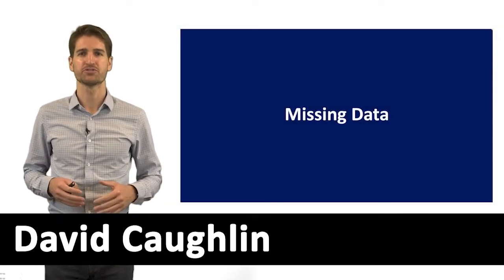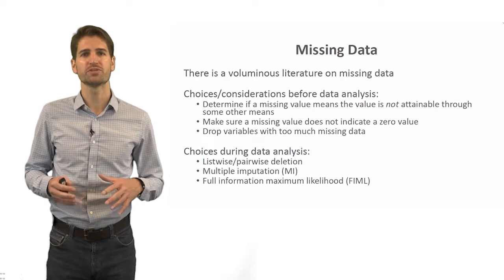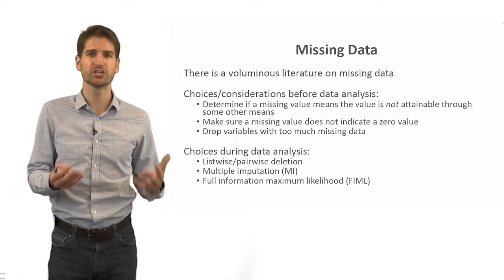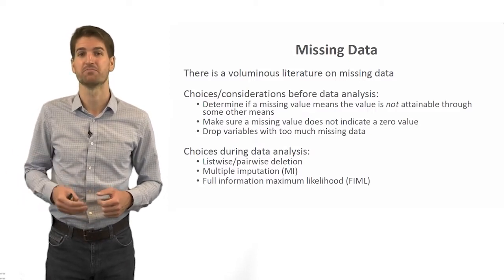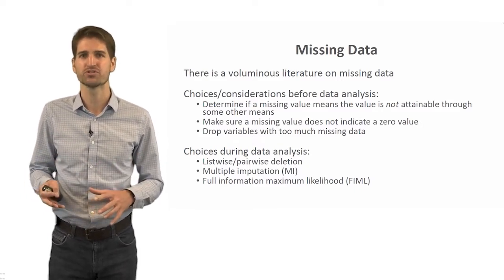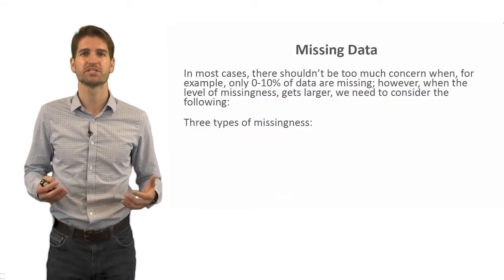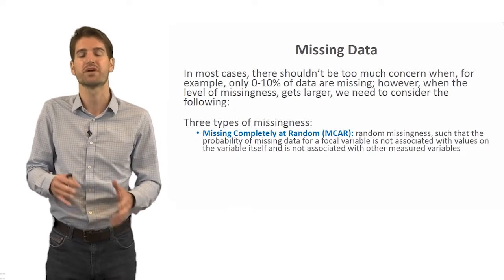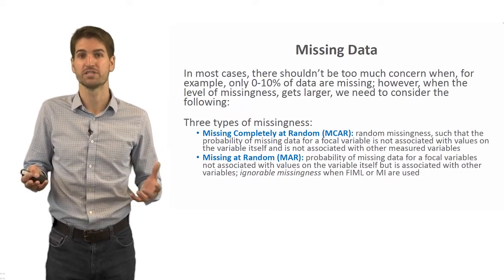Missing Data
In the real world, we will rarely acquire 100% complete data. Instead, we often find ourselves with varying amounts of missing data, meaning that some cases may lack data for certain variables or time points. In this introductory video, we will consider conceptually the types of missing data and what general tactics might be taken to address missing data.